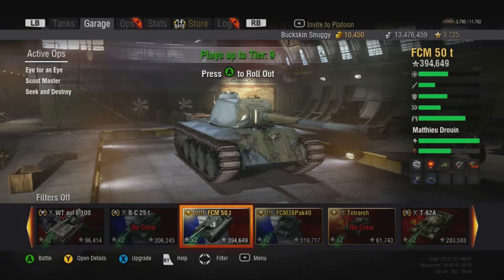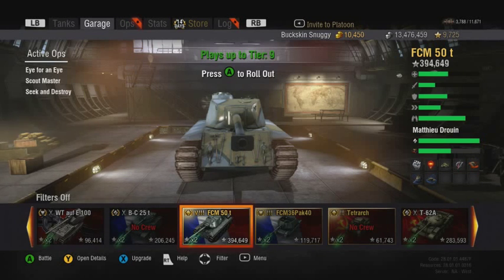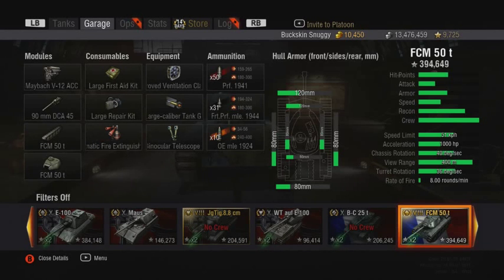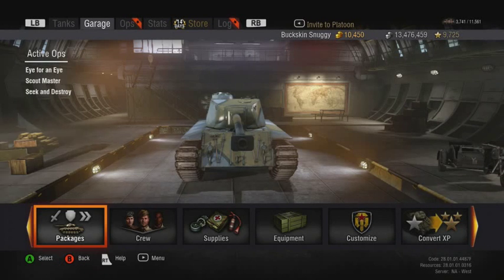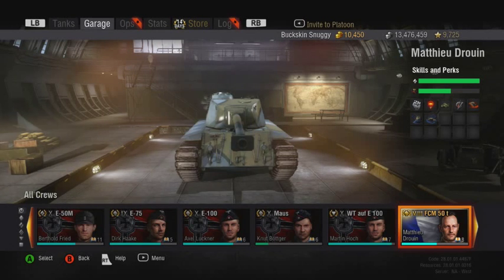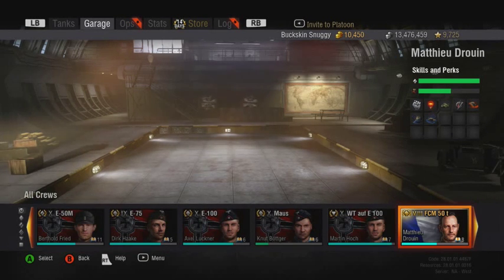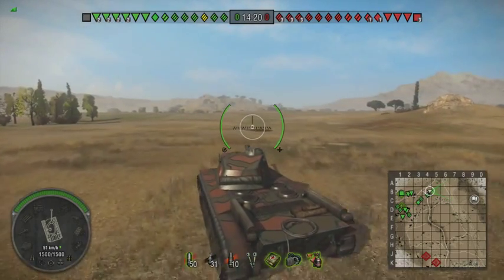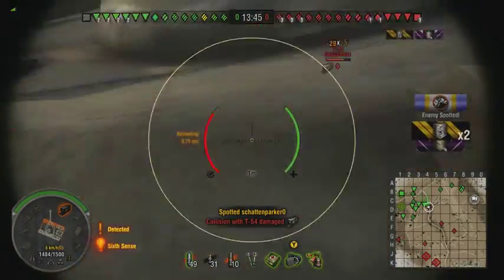World Of Tanks Xbox 360 - FCM 50 t Review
Hey guys, looking at the French Tier VIII Premium Heavy Tank the FCM 50 t for World Of Tanks Xbox 360. This heavy tank is massive and I recommend playing it like a medium tank due to the fact that it has low armor and great mobility.